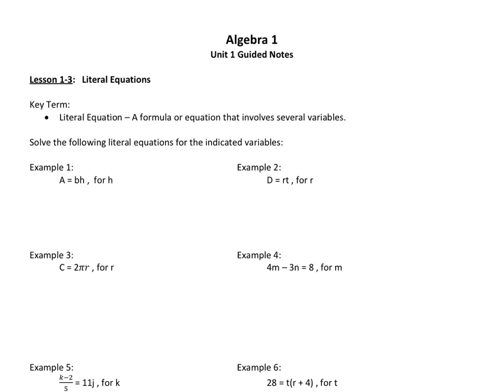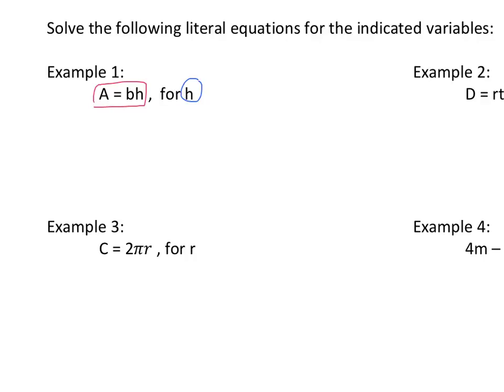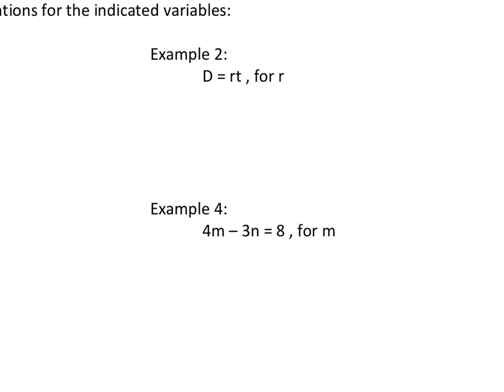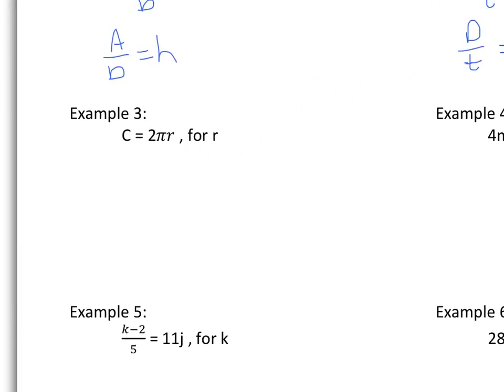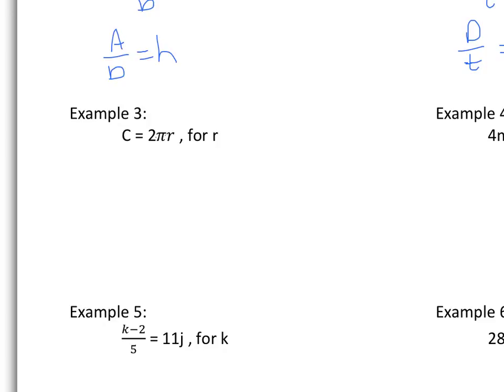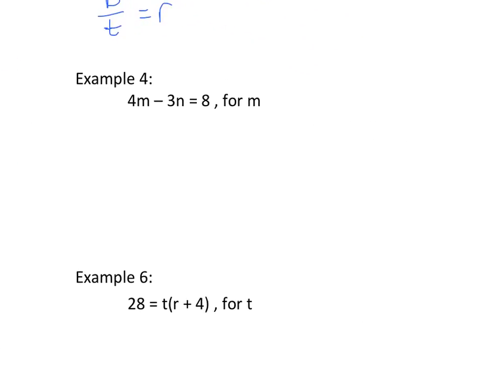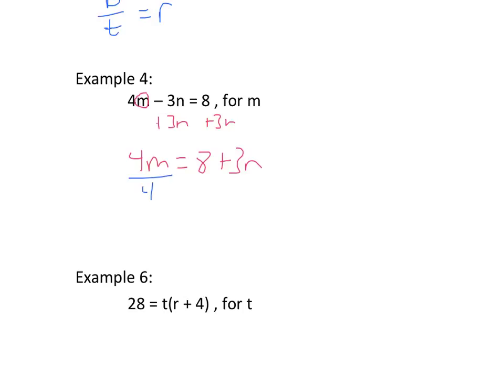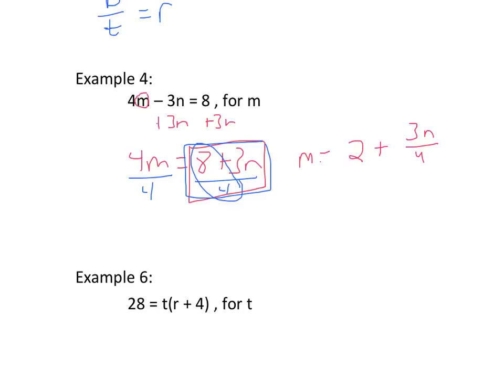A1 L1.3 V2 Literal Equation Examples